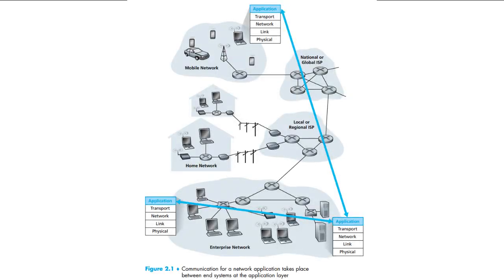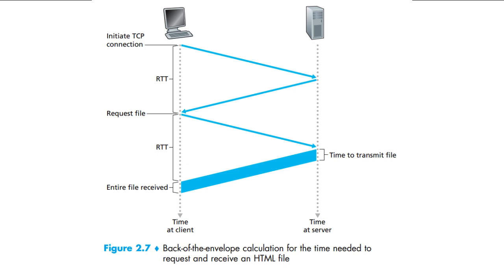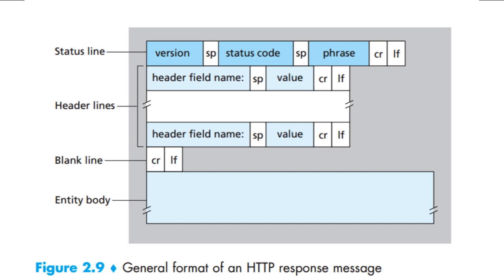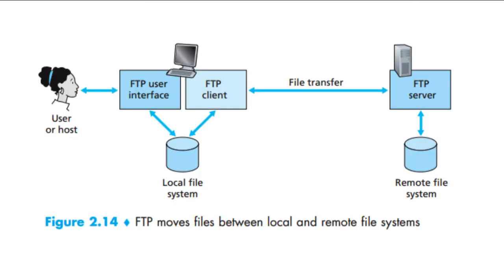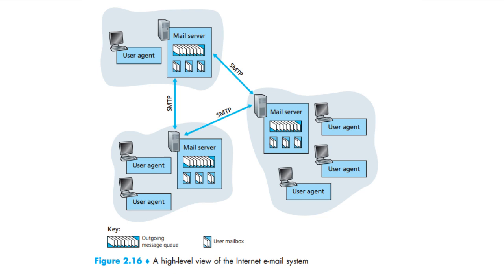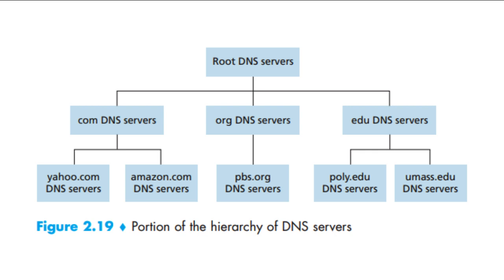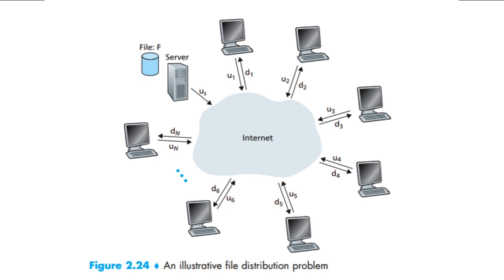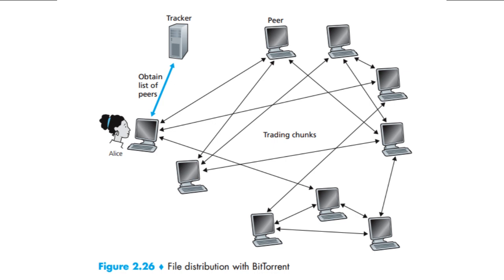Application Layer - Audiobook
Computer Networking
Chapter 2 - Application Layer (Audiobook)
VTU Belagavi